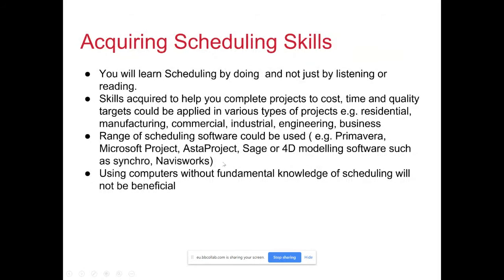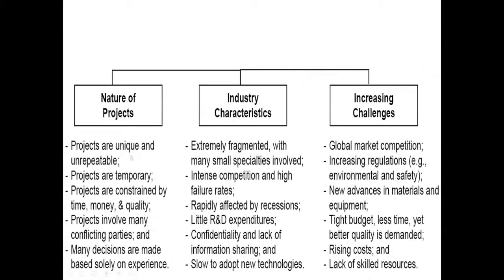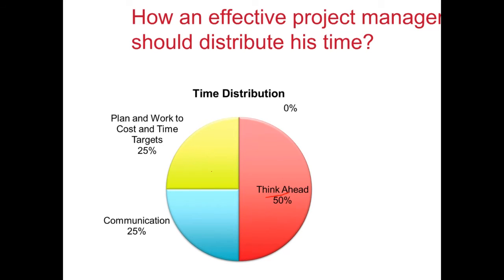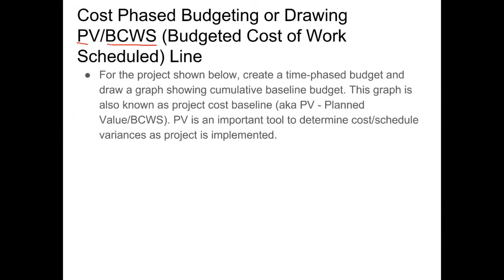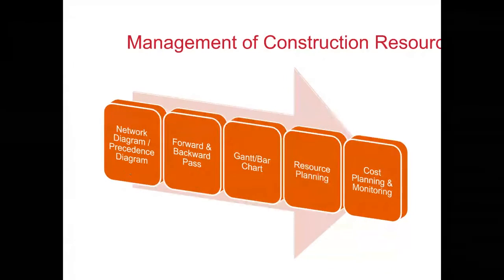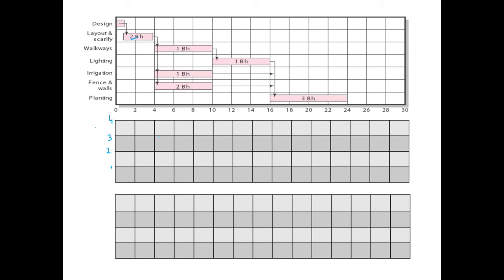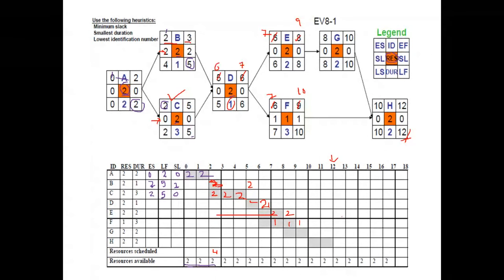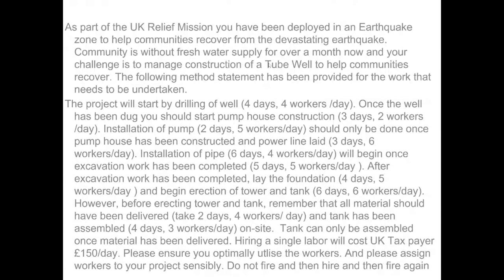Project Planning and Scheduling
Developing a Project Network & CPM Computations
Developing Gantt Charts
Project Planning Methods